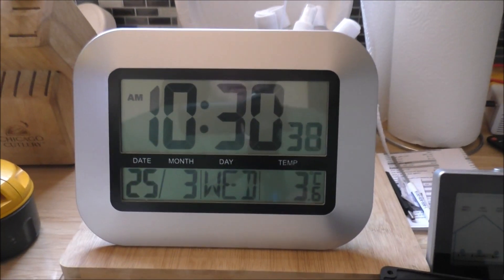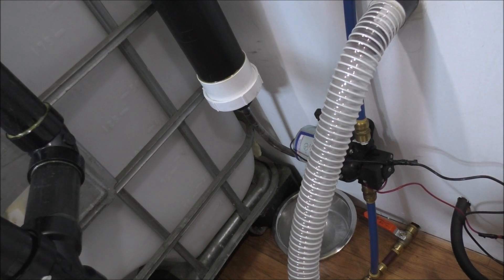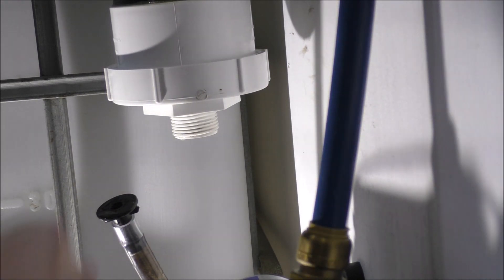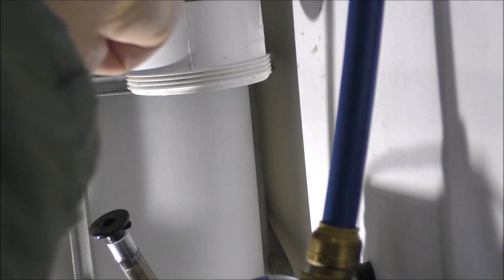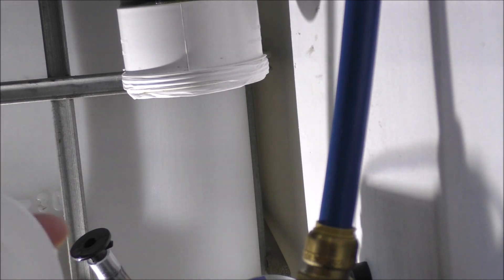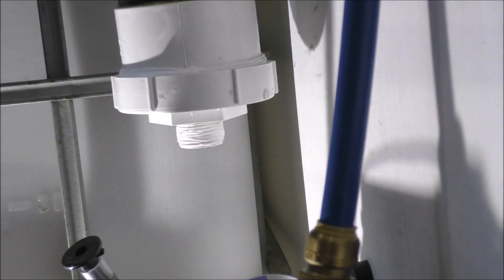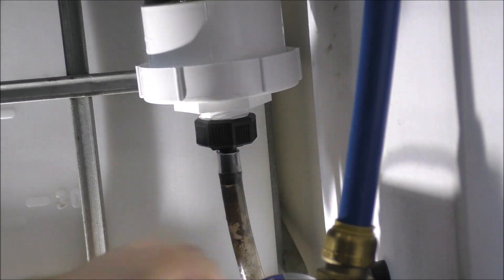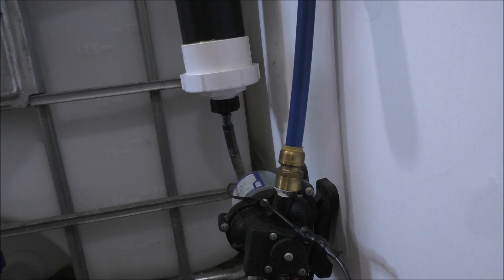Solving The Leak ~ I hope